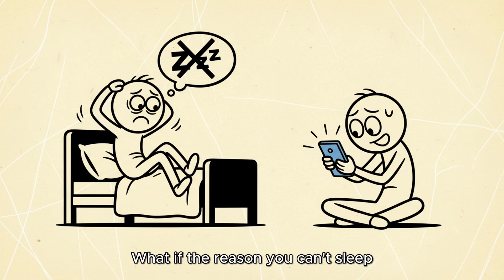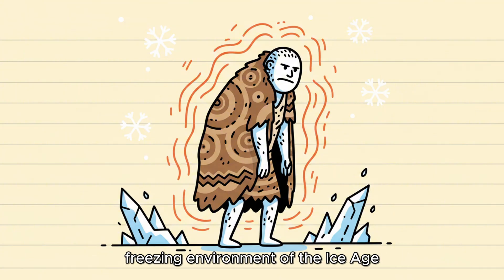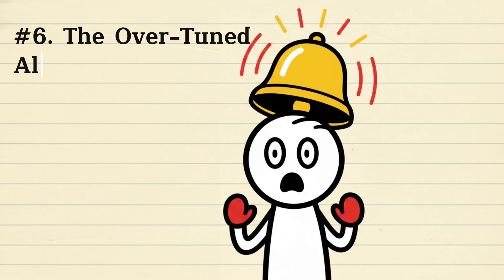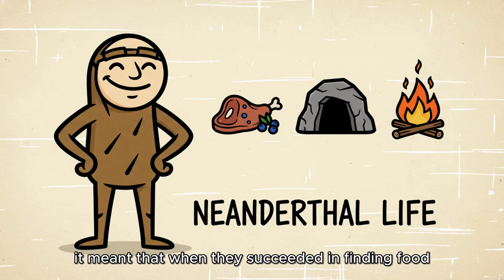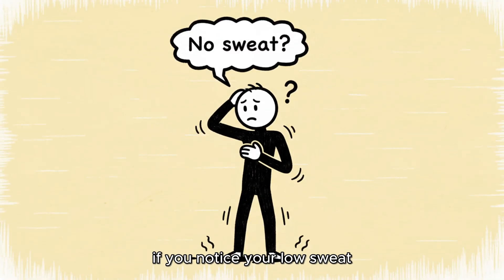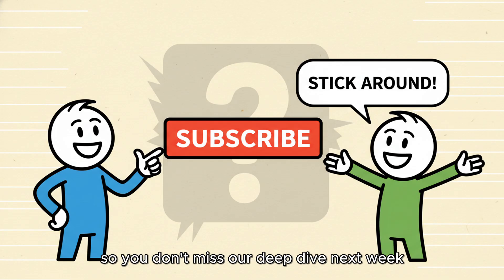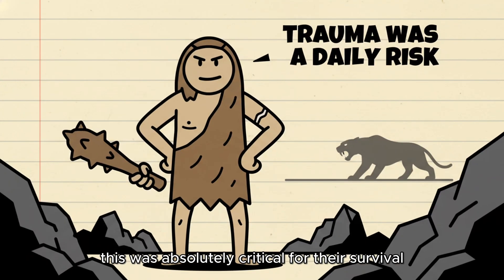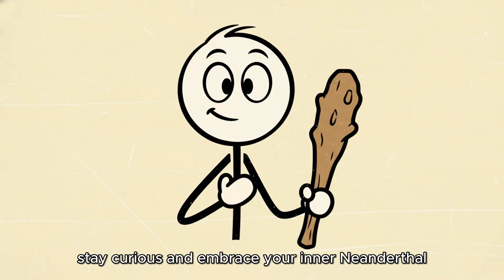Why You Act This Way: 8 Weird Behaviors You Inherited From Cavemen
What if the struggles you face today—your sleep issues, your stress levels, your addictions, or even your chronic skin problems—aren’t modern flaws at all, but ancient programming still wired into your biology? In this video, we reveal 8 weird traits from your Neanderthal DNA that are secretly shaping your emotions, reactions, and habits every single day. These surprising genetic quirks explain far more about your life than you ever imagined.
Inside your genome, less than 2% comes from Neanderthals, yet these tiny fragments influence some of your most mysterious behaviors. This video on 8 weird traits from your Neanderthal DNA uncovers how your ancestors’ adaptations to ice-age survival still control your pain sensitivity, your internal clock, your immune system, your addiction tendencies, and even the way your skin reacts to the environment. You’ll learn why you’re a night owl, why you feel pain more intensely, why your body clings to certain habits, and why your emotions sometimes feel “too much” for modern life.
We break down each of the 8 weird traits from your Neanderthal DNA, showing the exact genes involved and how ancient survival tools became modern inconveniences. From hyper-vigilance to heavy reward-seeking, from overheating easily to mood struggles, each trait offers a fascinating glimpse into the human story buried inside your cells.
By the end of this video, you’ll not only understand the 8 weird traits from your Neanderthal DNA, but you’ll also see your own mind and body in a completely new light. These traits aren’t flaws—they’re echoes of a species built for a brutal world. Once you learn how they function, you can finally turn your inherited quirks into strengths.

Timestamps:
00:00 Intro
01:21 Number 8. The Useless Armor: Chronic Chicken Skin.
03:04 Number 7. The Tribal Lookout: Why You're a Night Owl.
04:45 Number 6. The Over-Tuned Alarm System: Heightened Sensitivity to Pain.
06:29 Number 5. The Hijacked Reward System: Risk of Nicotine & Other Addictions.
08:17 Number 4. Internal Tundra: Reduced Ability to Sweat.
09:45 Number 3. The Pre-Wired Worrier: Depression and Mood Disorders.
11:59 Number 2. The Overzealous Security Guard: Autoimmune Tendencies.
13:40 Number 1. The Quick Fix: Increased Risk of Blood Clotting.
15:15 Embrace Your Inner Neanderthal

💬 COMMENT to let us know your opinion.

We tried very hard to get this video published, and we hope it deserves your attention.